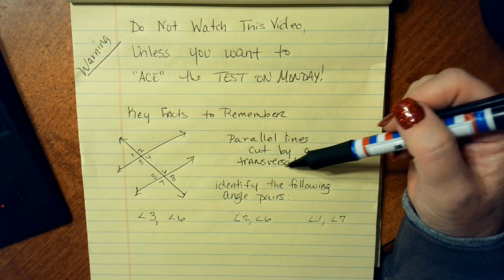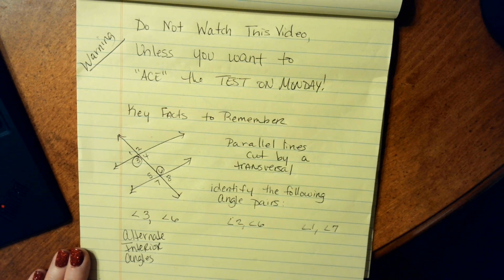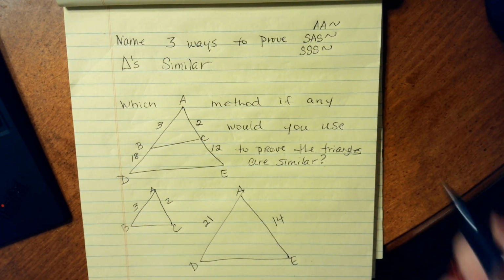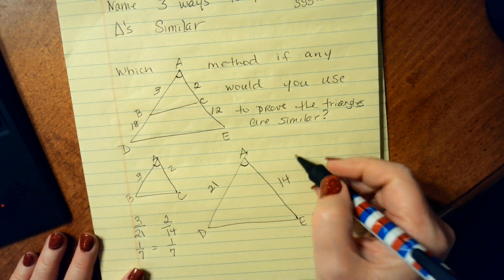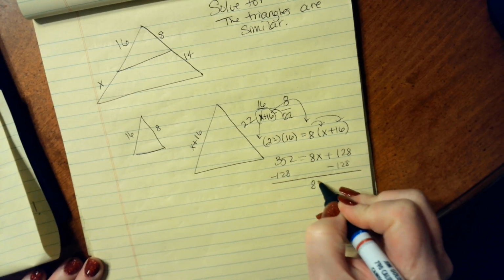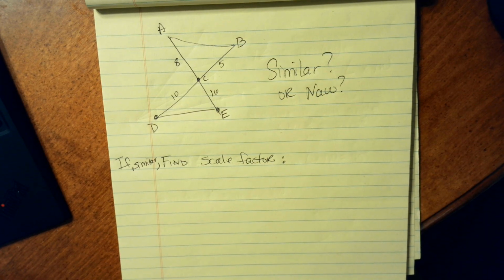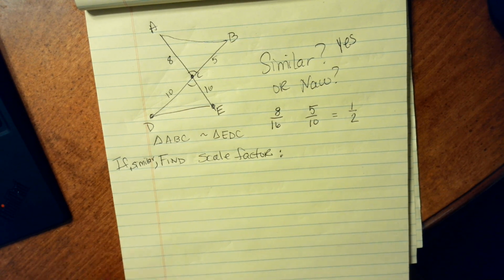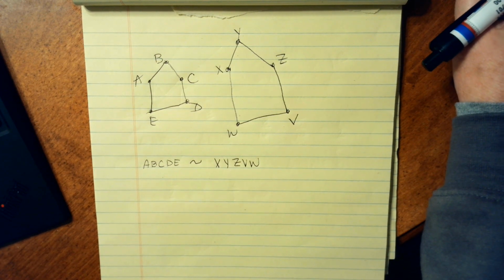Pre AP Geometry Review of Similarity